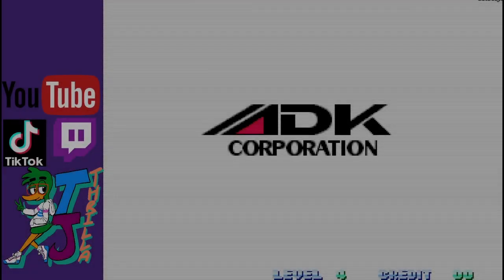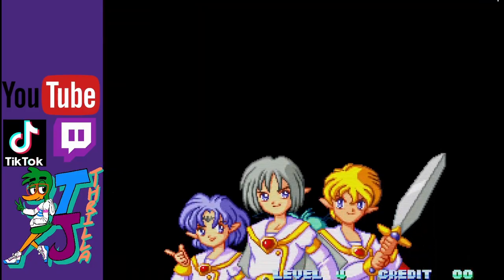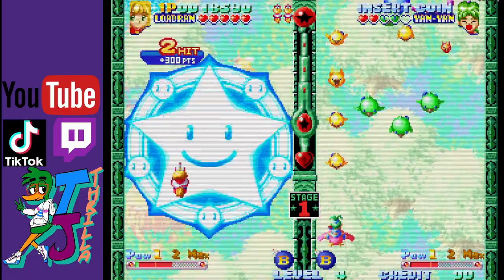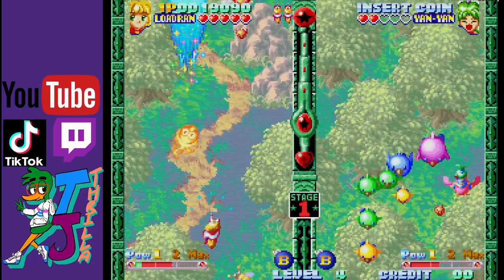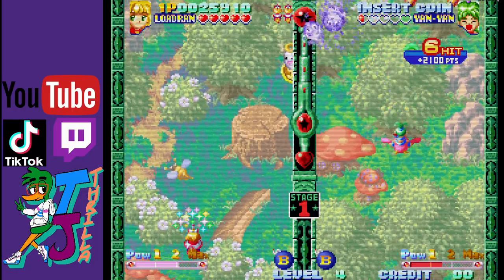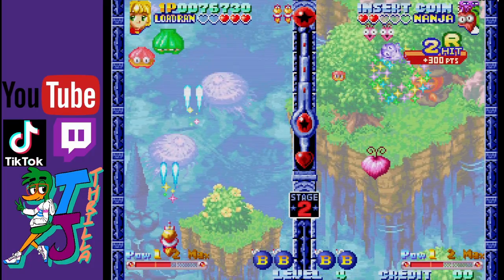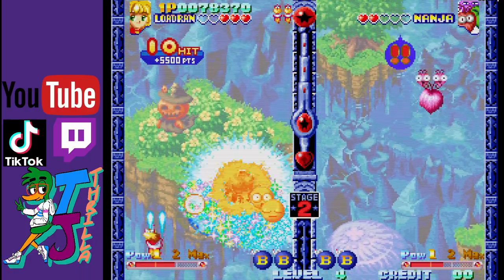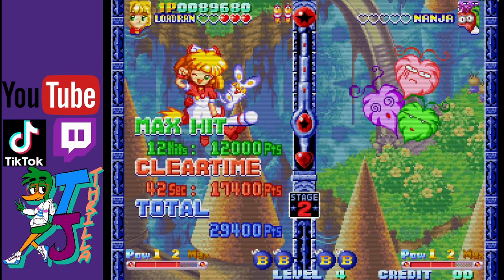Give it a go #6 Twinkle Star Sprites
A great shoot em up 2 player competitive I wanted to showcase!